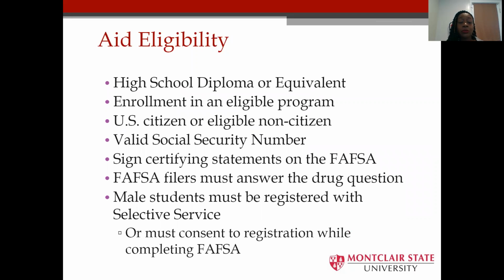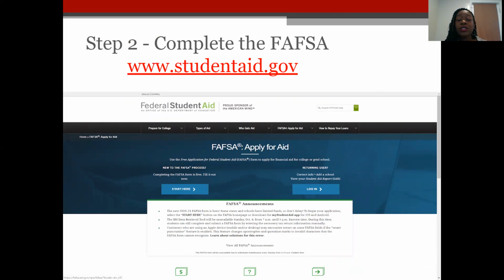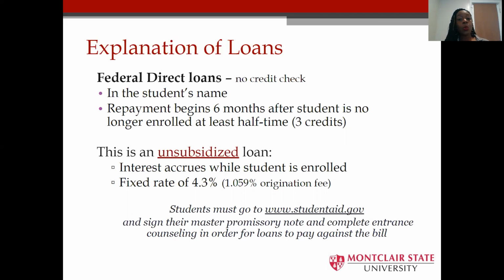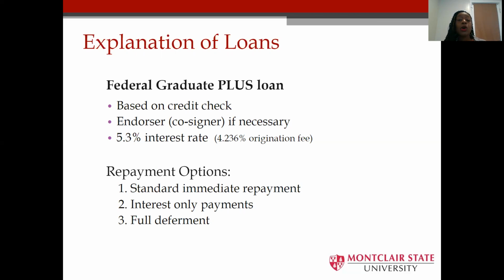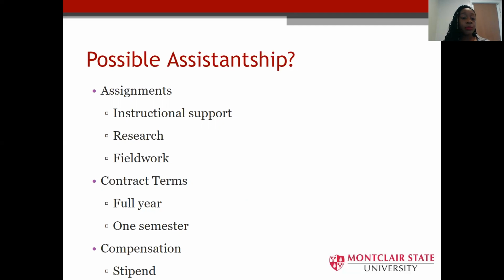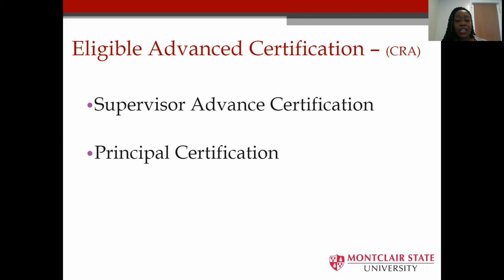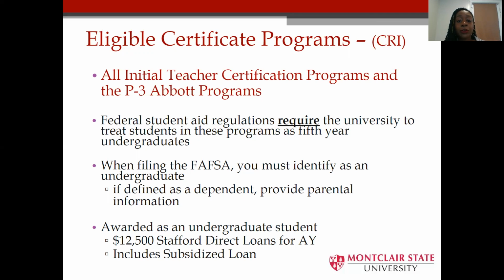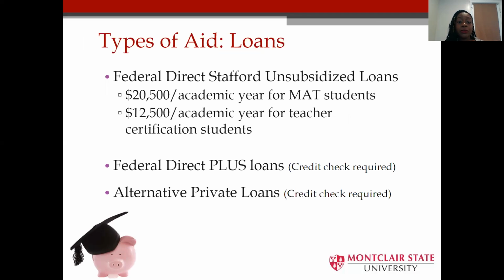Graduate Financial Aid Presentation 2020-2021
Hear from the department on your options for financial aid at the graduate level.